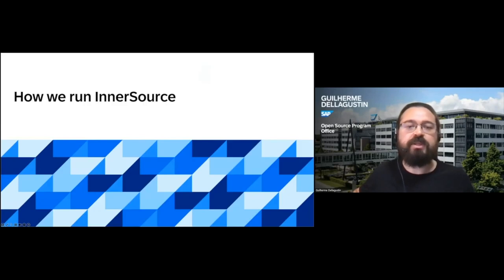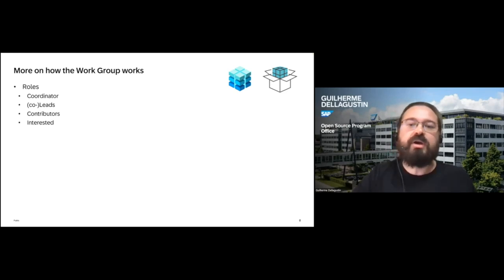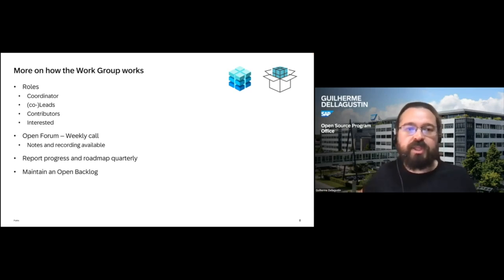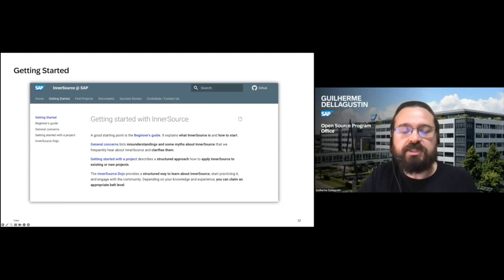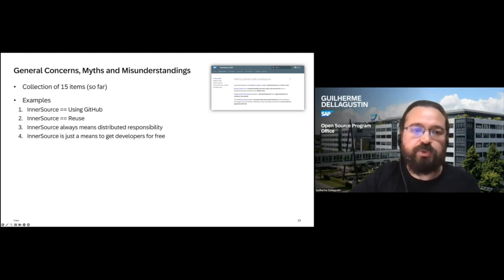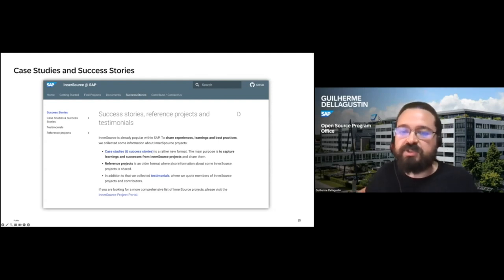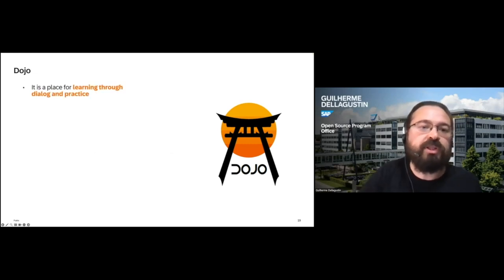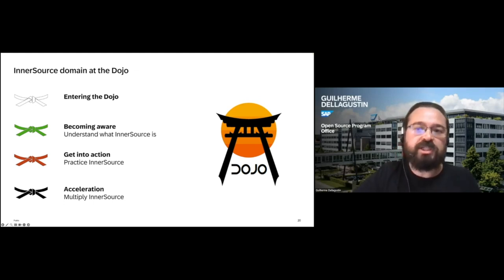InnerSource Summit 23 How SAP runs and documents its InnerSource program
How SAP runs and documents its InnerSource program - Guilherme Dellagustin (SAP SE)

At InnerSource Summit 2022 in our talk “InnerSource is a Marathon, not a Sprint” we gave an overview of SAP’s InnerSource journey. This year we will go a bit deeper below the surface and talk in more details about how we run our InnerSource program, how do we set ourselves up for collaboration and specially, how do we incrementally document InnerSource internally to enable our employees to learn InnerSource and our teams to adopt it by themselves.

Bio:

Guilherme Dellagustin

I’m a former software developer (still one occasionally and at heart) and now I work as InnerSource Officer at SAP. In this role I combine my passion for Open Source, knowledge sharing and continuous improvement to drive the adoption of InnerSource in the company and also collaborate with InnerSource practitioners on InnerSource Commons (where I’m now a member, hooray!).